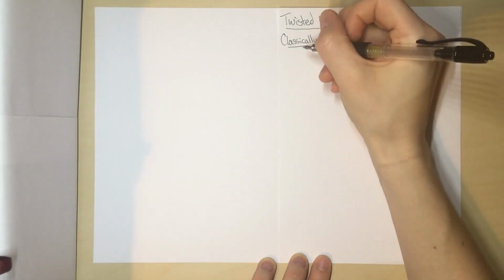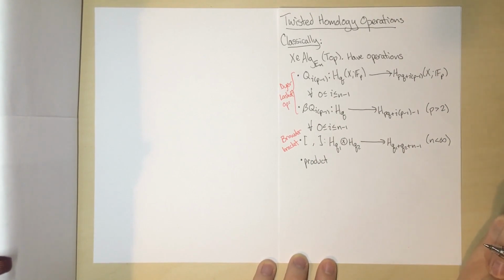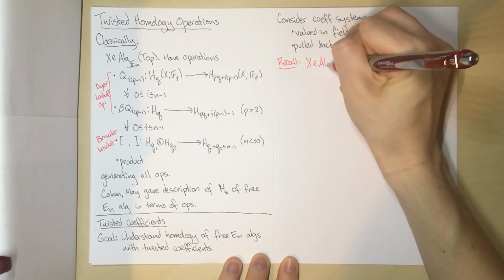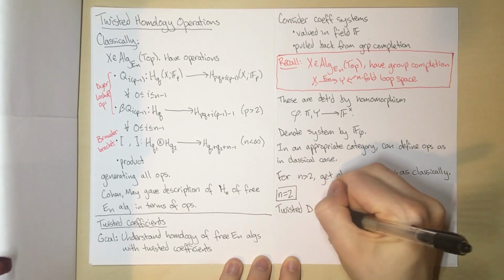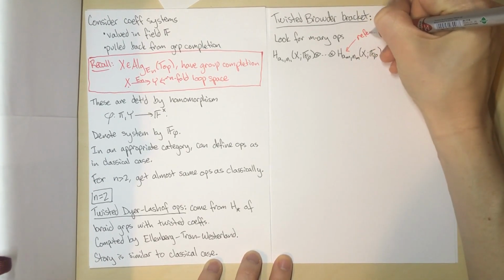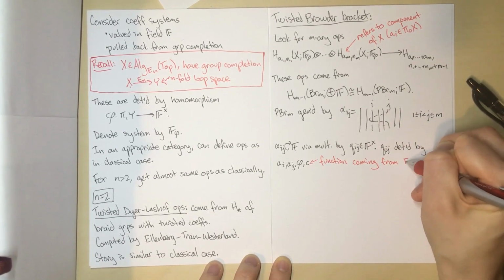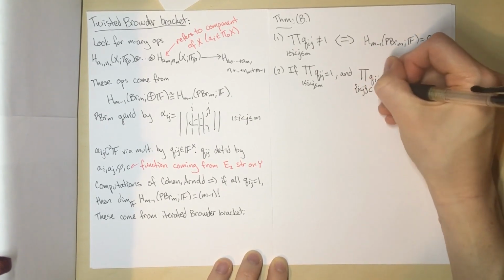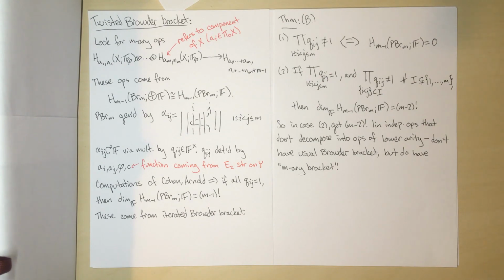Calista Bernard (Stanford) - Twisted Dyer-Lashof operations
In the 70s, Fred Cohen and Peter May gave a description of the mod p homology of a free En algebra in terms of certain homology operations, known as Dyer-Lashof operations, and the Browder bracket. I will discuss a framework to generalize these operations to homology with certain twisted coefficient systems and explain computational results that show the existence of additional operations in the twisted case.